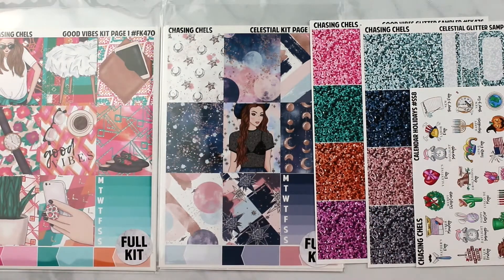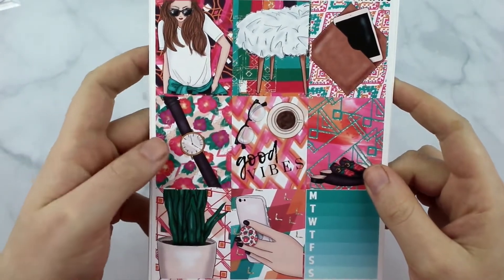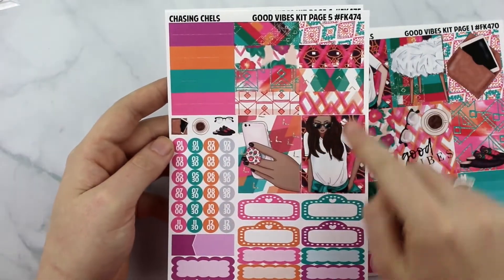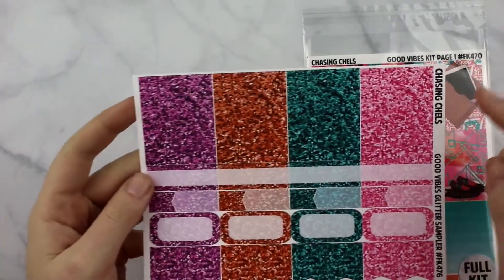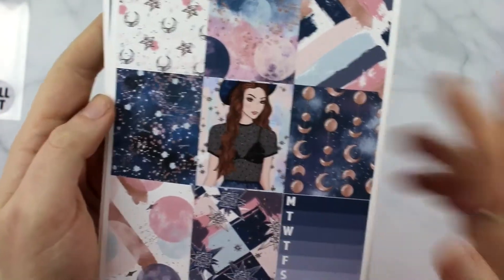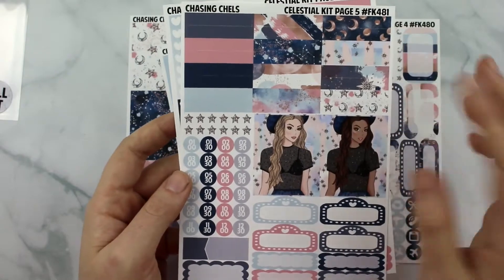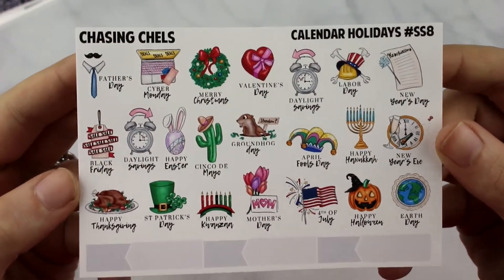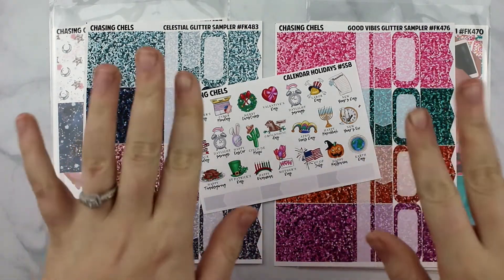Chasing Chels New Releases January 12, 2018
♥ C H A S I N G   C H E L S

♥ L I N K S   &   C O U P O N S
Erin Condren ($10 off your first order)

Camera: Canon M50 and/or iPhone 13 Pro Max